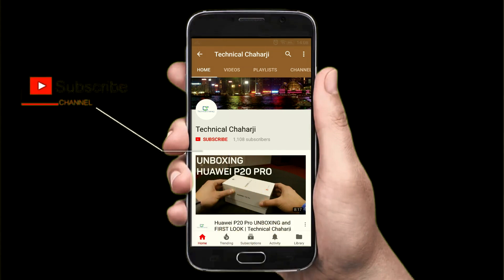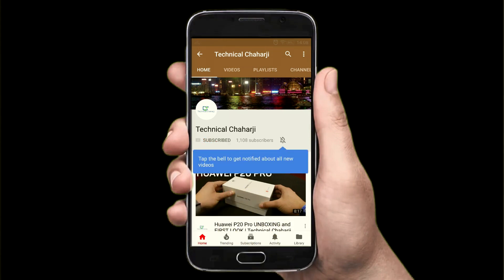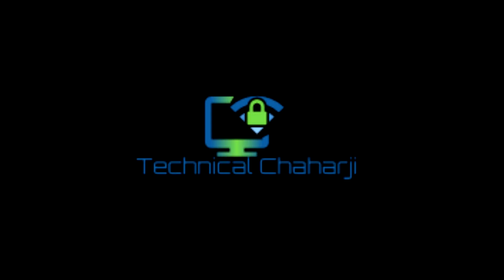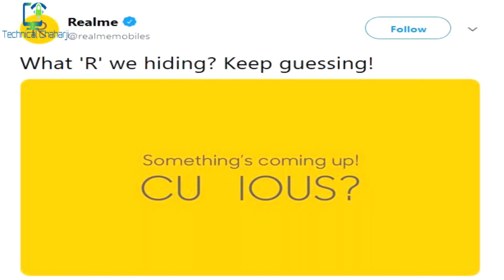RealMe New Curious UI For RealMe Smartphones, Color Os Problem Solved | Technical Chaharji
Hey guys in this video i talking about new curious ui for RealMe Smartphones. This is expected ui version of Realme.